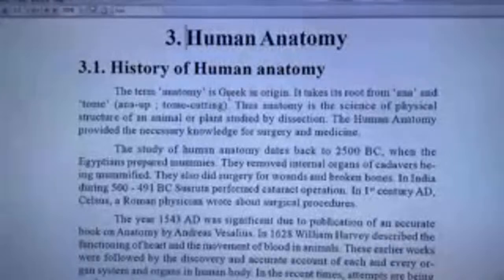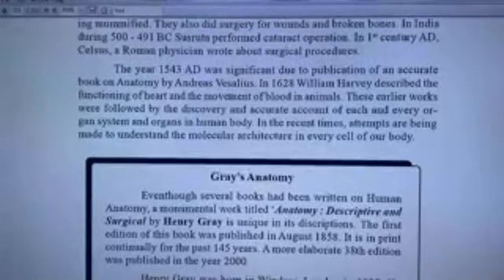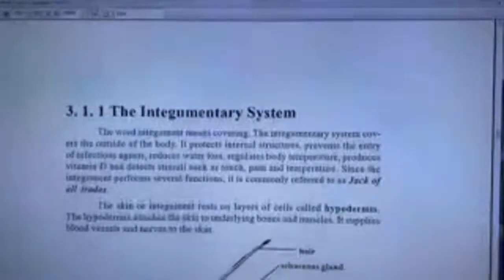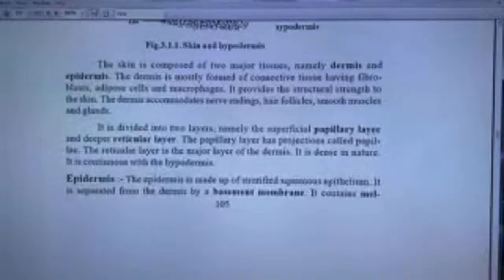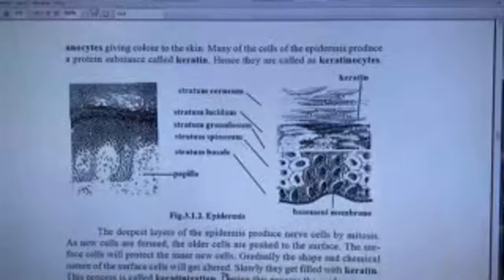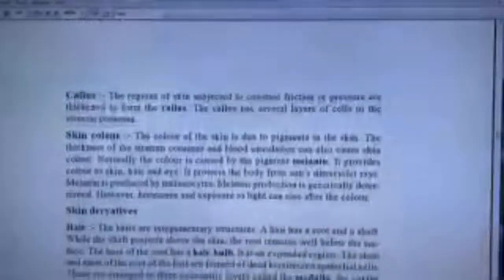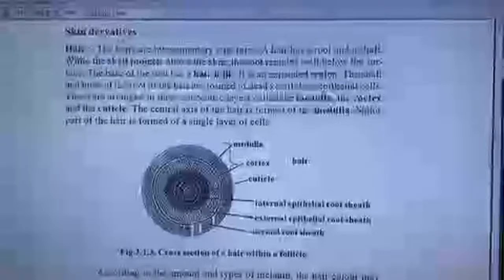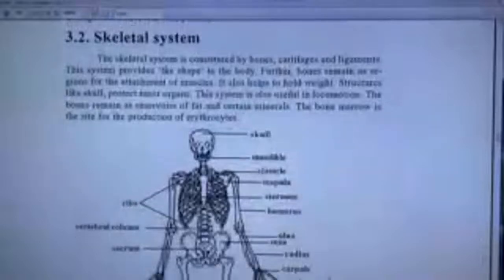7 Human Anatomy